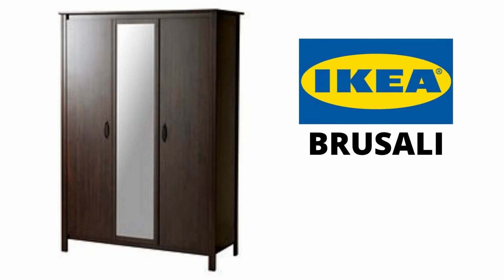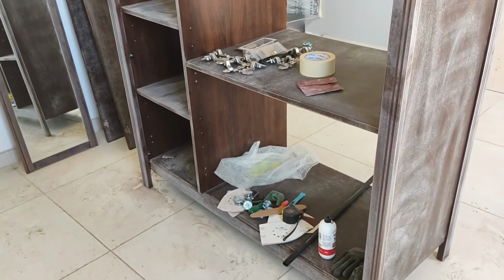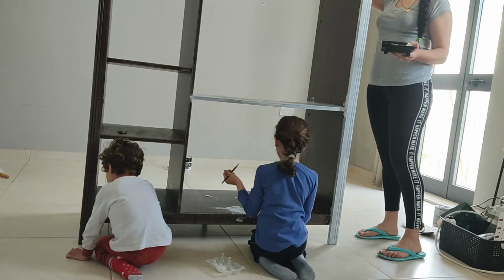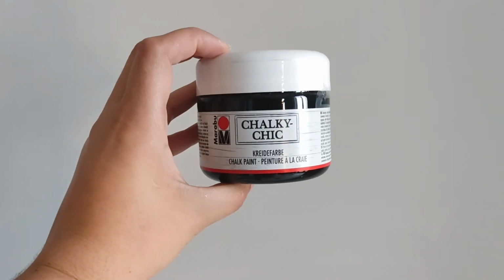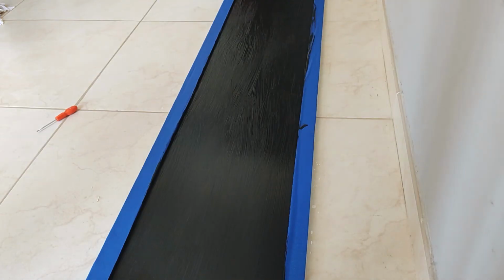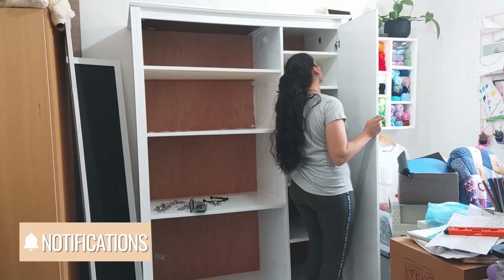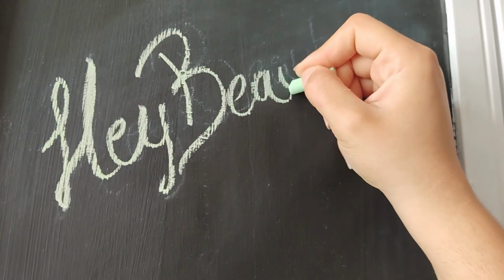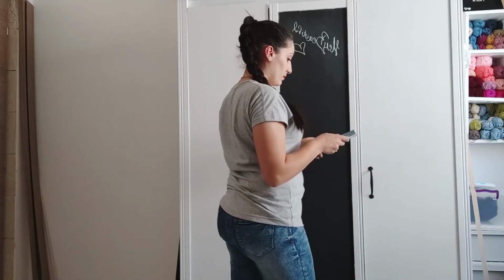DIY IKEA Brusali Thrift Flip Craft Room storage | Flip mirror using chalk paint | HOOKED ON YARN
In today’s video I will show you how i flipped the Brusali IKEA wardrobe to have an office storage cabin for my craft room. The wardrobe included a mirror in the middle, which I decided to flip it into a chalkboard to write my notes on.

I truly hope you enjoy this!

00:00 - Intro
06:30 - reveal
07:32 - Outro

All products are purchased by me unless otherwise mentioned in the video and opinions are my own. I try to put original projects and inspirations and I do this just for fun.  Most of my inspiration is either pinterest or something I've seen at a store or even on Youtube, and I will give credit wherever it is due.

♡ Let's Get YOU Hooked! ♡